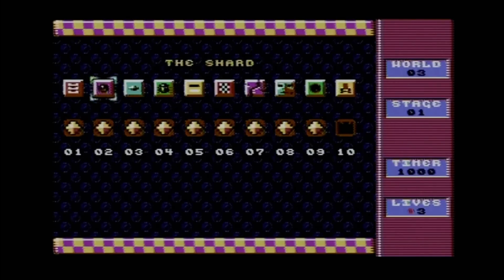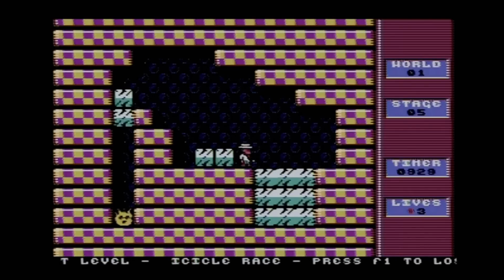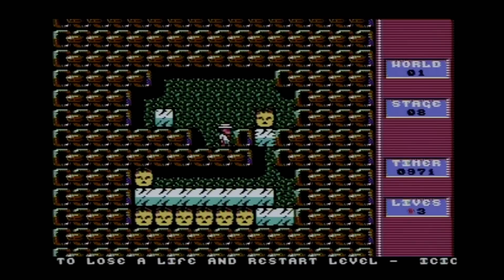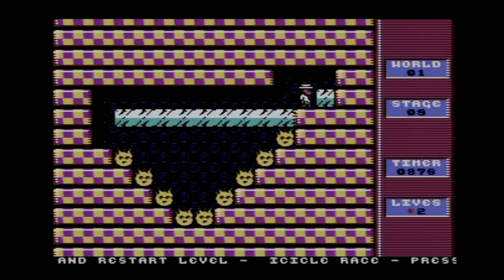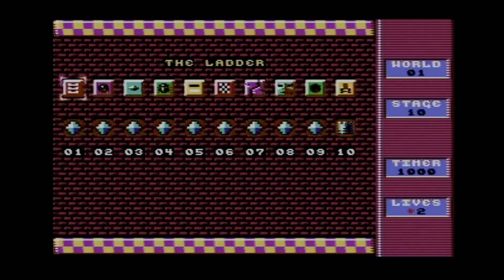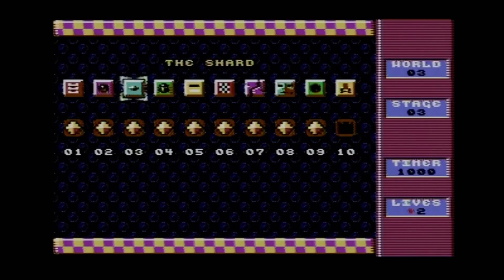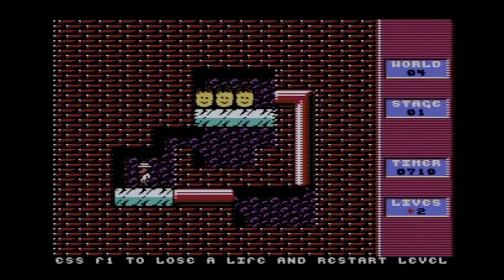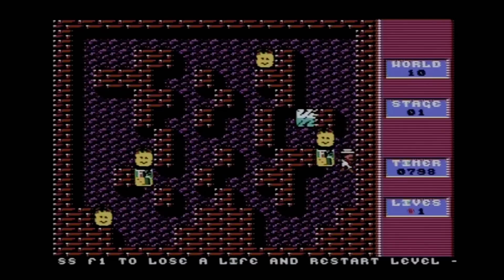Modern Retro Review - Icicle Race (Commodore 64)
Modern Retro Review sees me looking at brand new games for retro systems, or retro games on new systems. In this video I review Icicle Race, a puzzle platformer for the Commodore 64, released in 2016 and developed by John Christian Lonningdal and Saul Cross.

Check out the pinned coment for more info on this game.

Theme music for this series:
Synth Kid - Elsewhere by Jim Hall